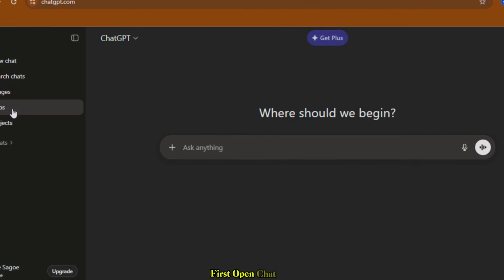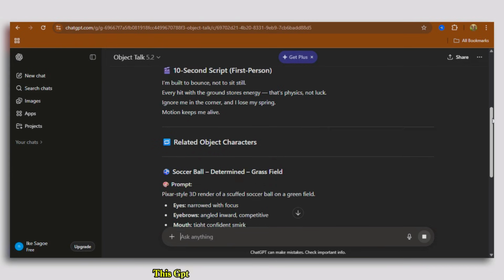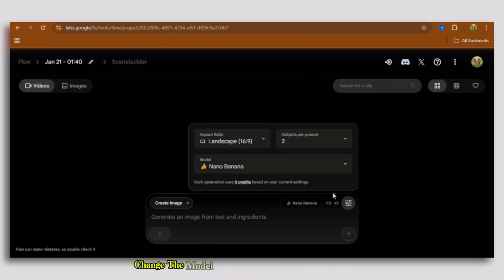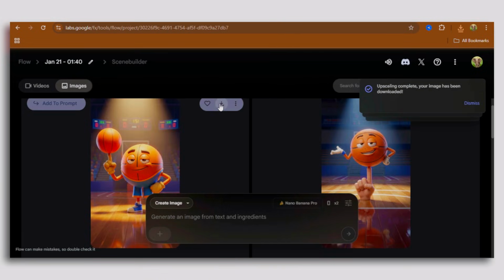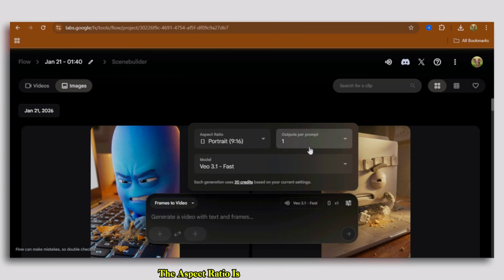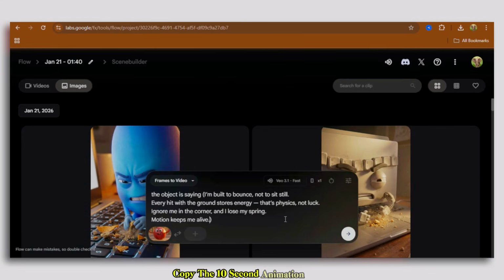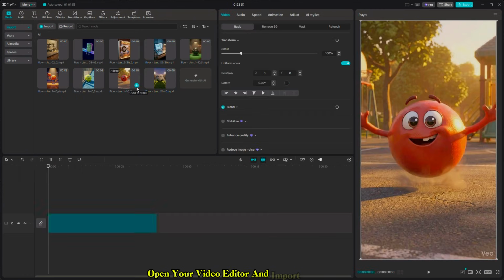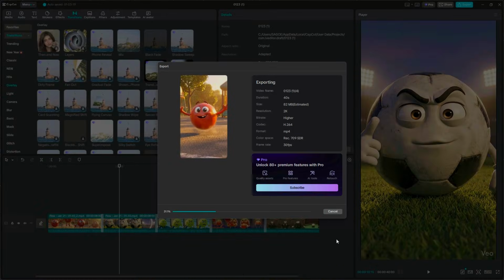These AI Talking Object Videos Are Going Viral (Make Them With Free AI)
Discover how to create engaging videos where everyday objects explain themselves, using only the best free AI tools available. This tutorial shows you how to generate characters and scenes, then edit them into a final video using a free AI video generator.
Learn how to make a viral video without any cost, leveraging new AI tools for content creation.

You’ll learn:

How to turn any object into a talking character

How to generate AI images and animations

How to create short, viral-style videos step by step

How to edit everything for YouTube Shorts & TikTok

This method is beginner-friendly and works perfectly for:
AI Shorts
Faceless content
YouTube automation
TikTok & Reels growth

If you’re looking for a free AI video idea that actually goes viral, this tutorial is for you.